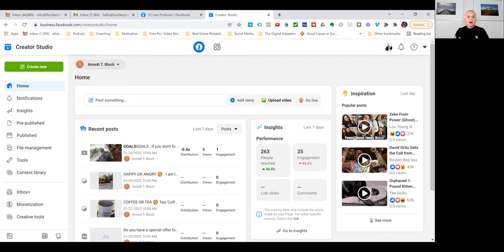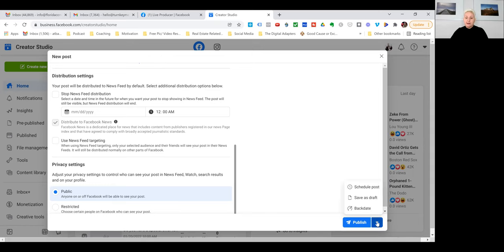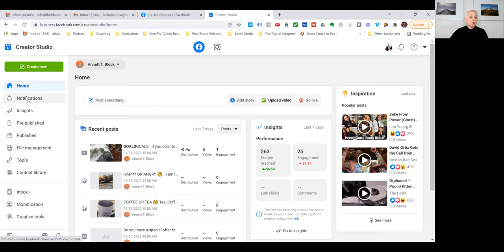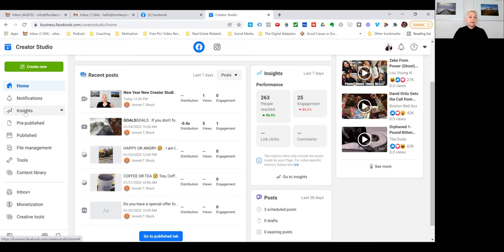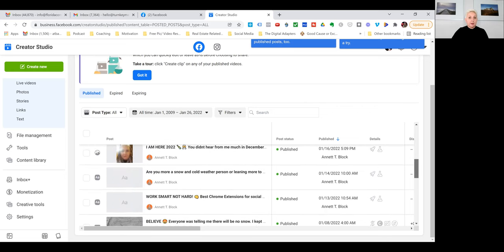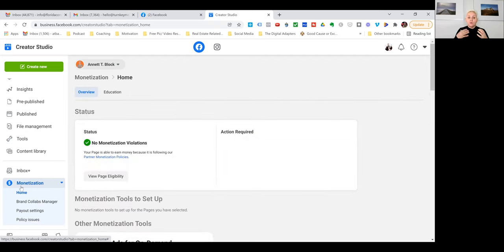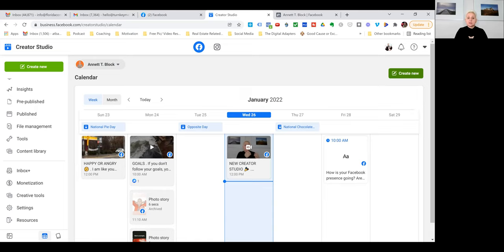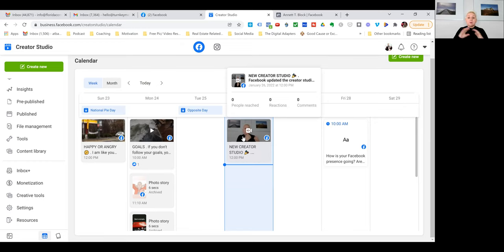FB Creator Studio Walk Through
In this video we walk you through the new FB Creator Studio that was created by FB for creator where you can post, schedule, monetize and so much more. Come join me on the FB Creator Studio walk through!